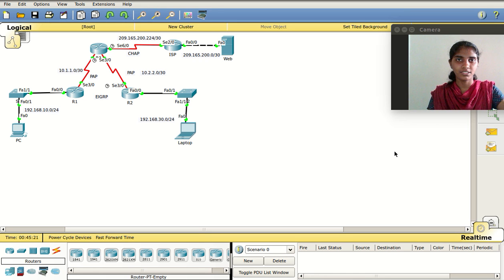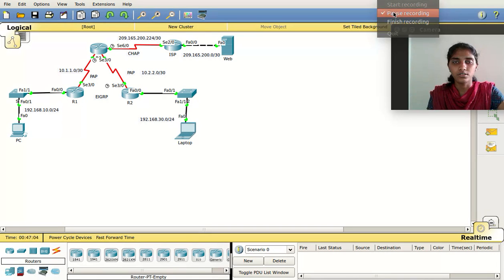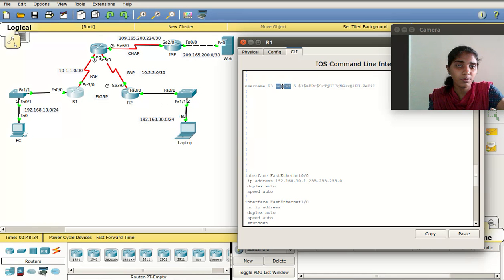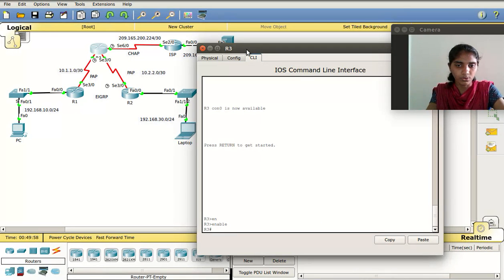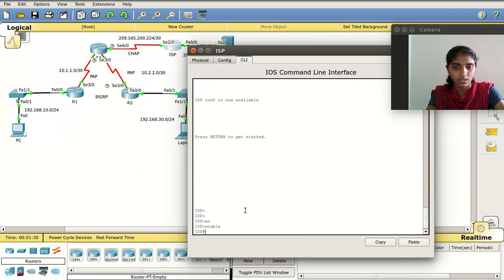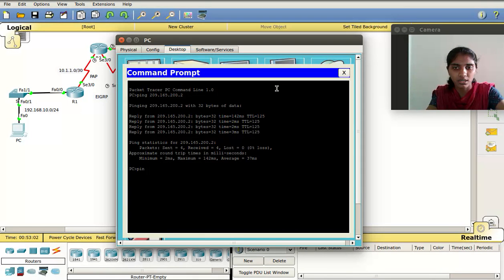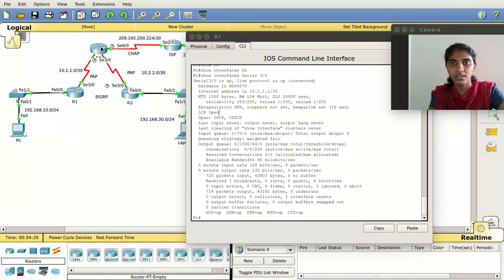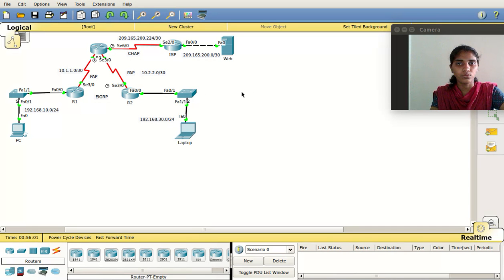Configuration of PAP and CHAP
Internet Routing Architecture Laboratory Experiment 7